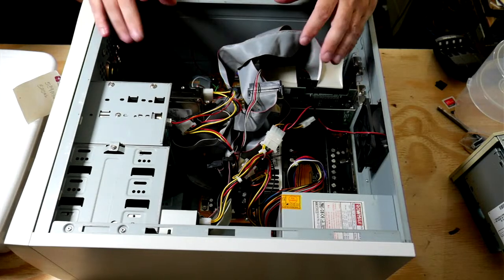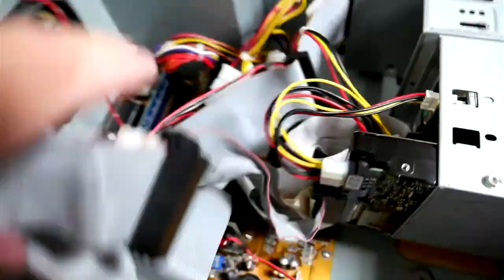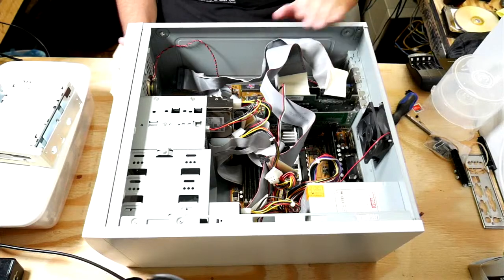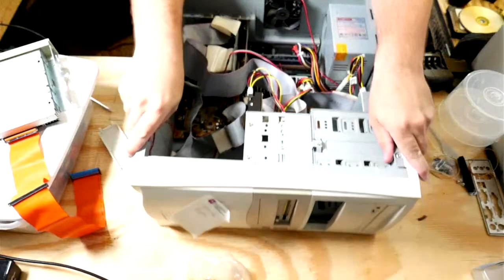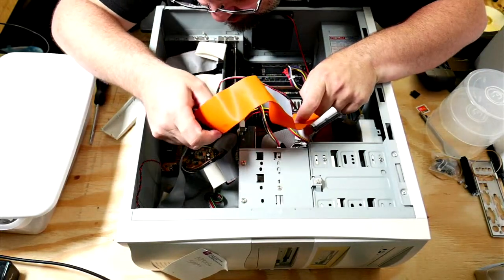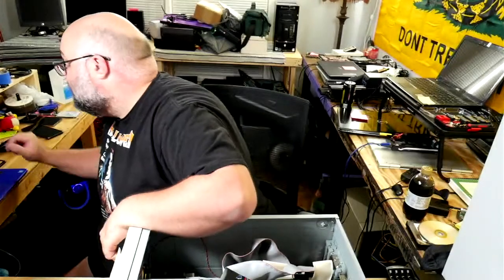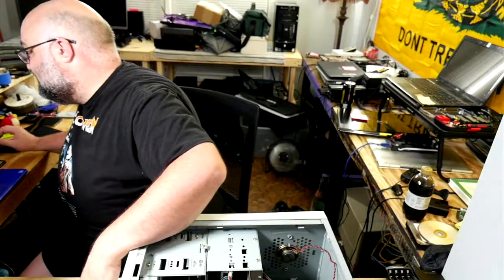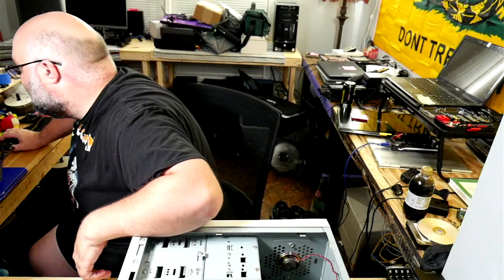Shoving a Zip Drive Into an EXPENSIVE Win98 Machine (SCSI, Dual Socket Slot 1) - Jody Bruchon Tech